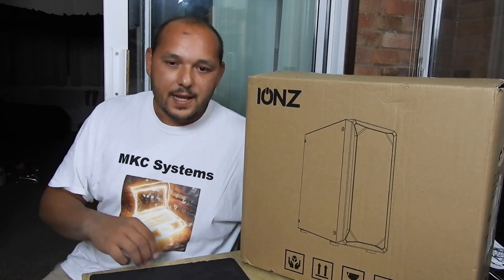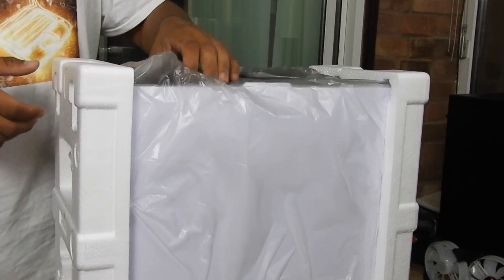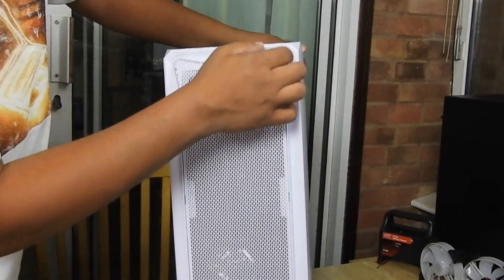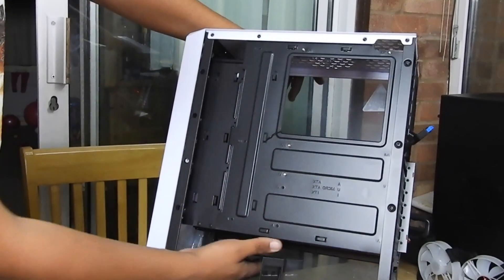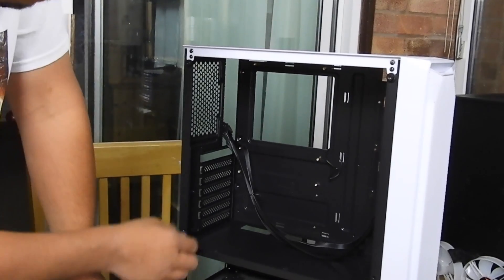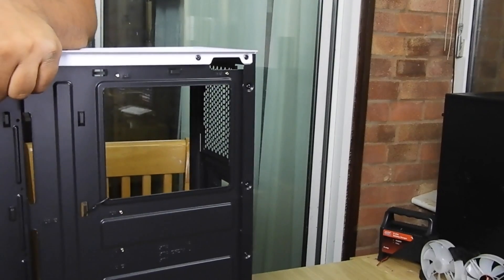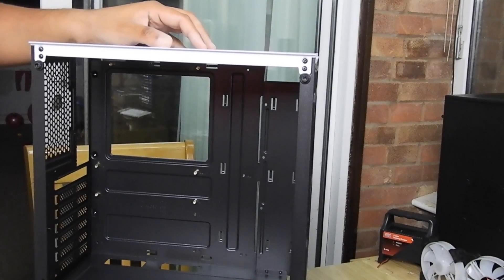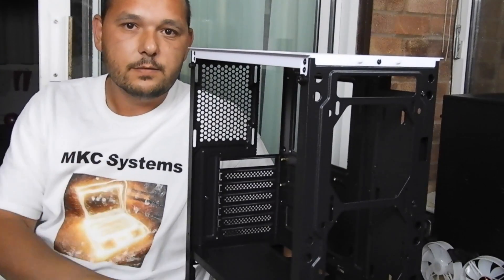Ionz Cheapest most functional case I could find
iONZ KZ10W PC Gaming White Case - High Airflow, M/ATX with Tempered Glass and 3 FRGB 120mm Fans